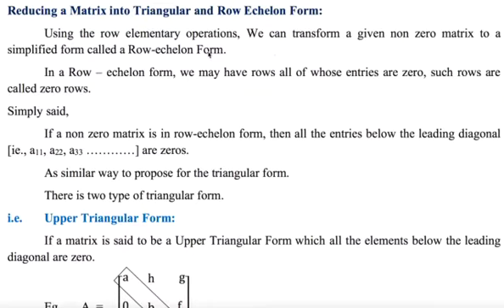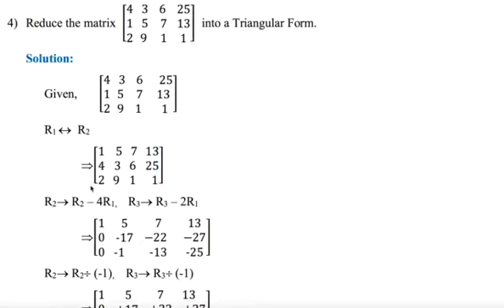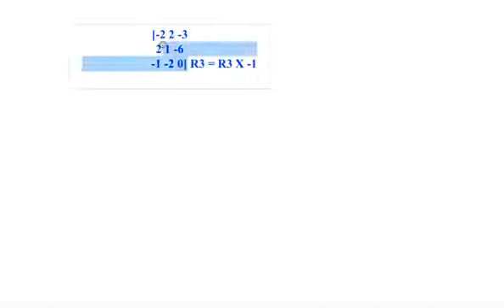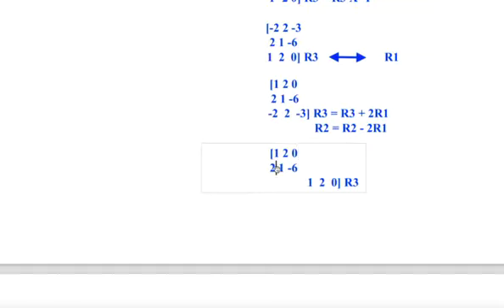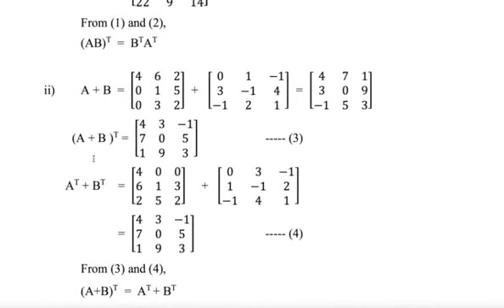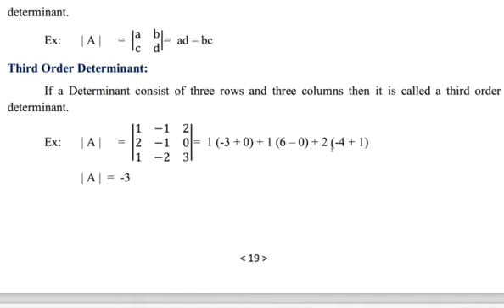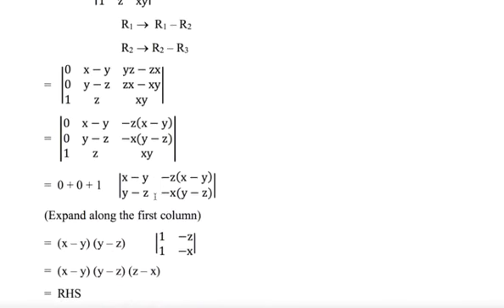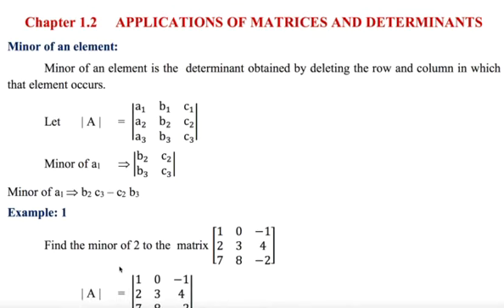Unit 1 | Algebra | Part 2 | Engineering Mathematics - I | Diploma | Tamilnadu | SBTET | 1st sem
👉 EngineeringMathematics-I
This video covers the 2nd part of Algebra of Engineering Mathematics -I for Tamilnadu state Diploma 1st sem students.